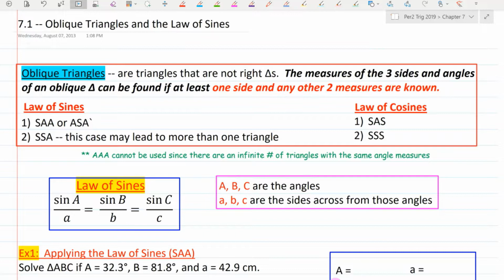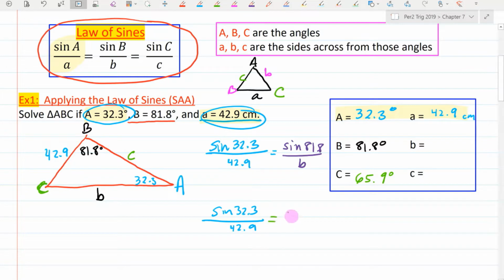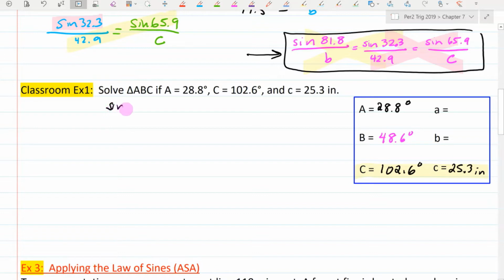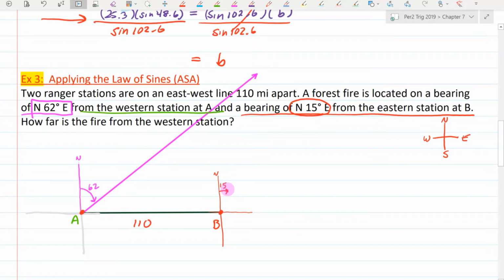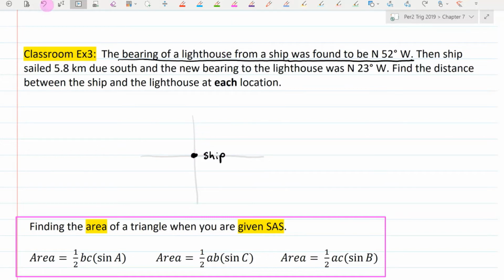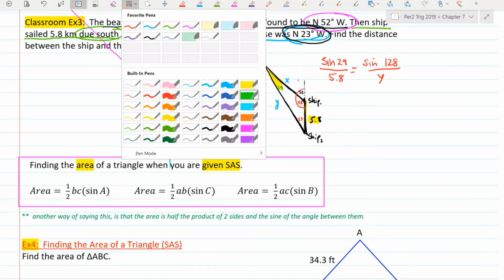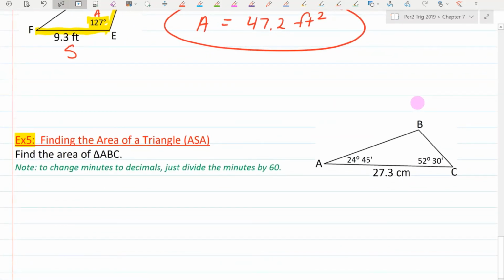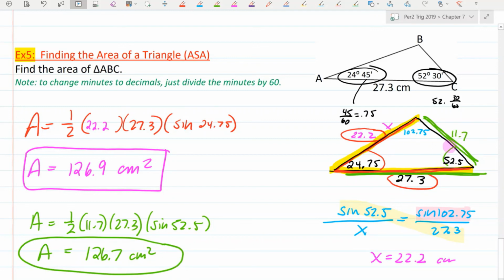7.1 - Oblique Triangles and the Law of Sines